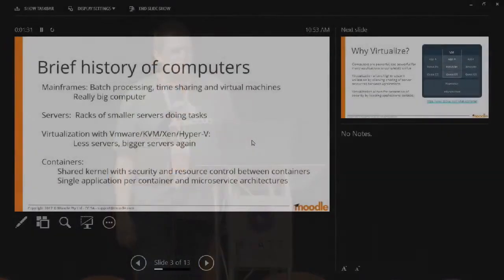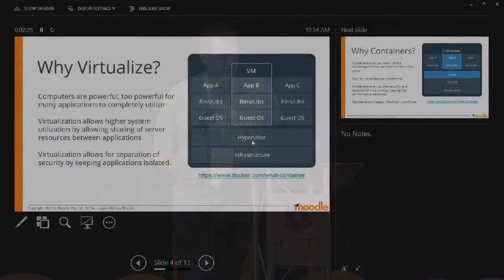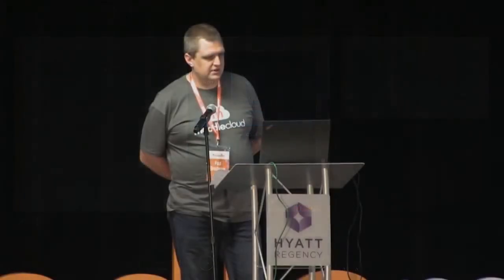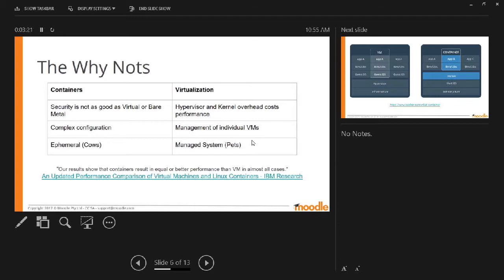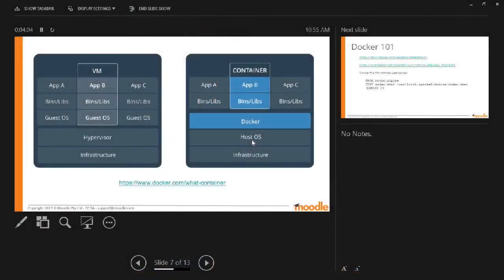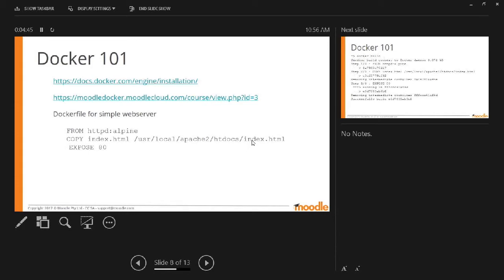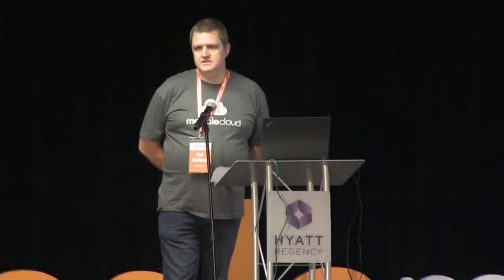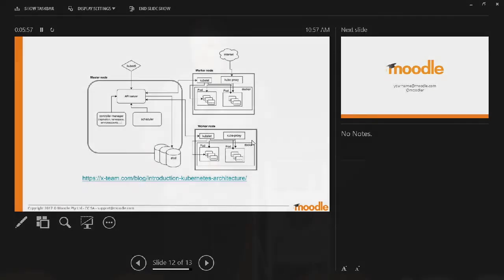Containers and Virtualization | Paul Greidanus | MootUS17 Florida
Containers and Virtualization | Paul Greidanus

Paul Greidanus
Moodle HQ

MootUS17 Miami